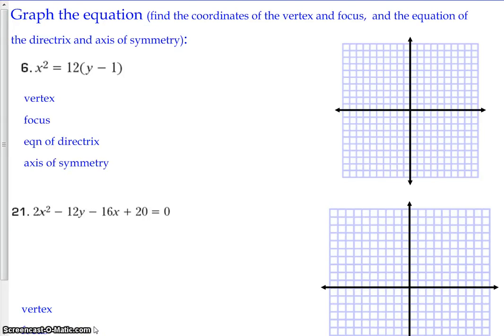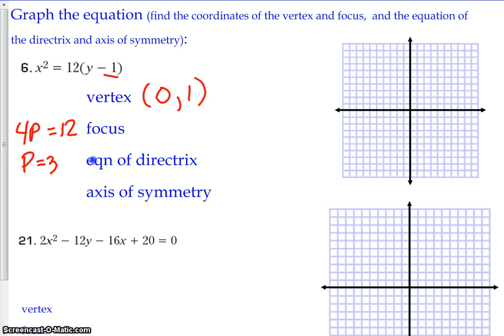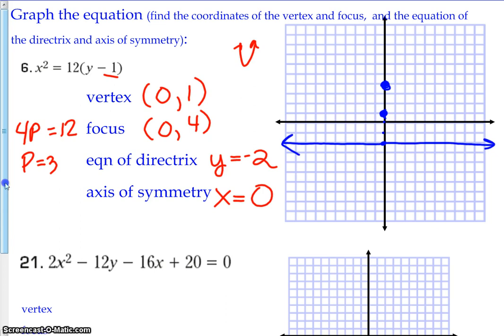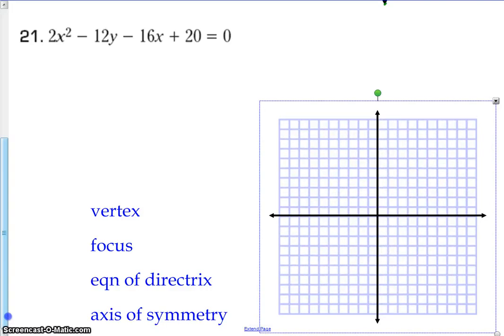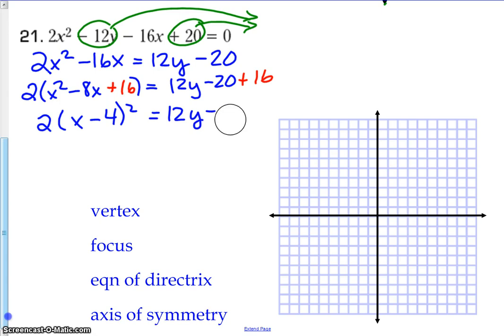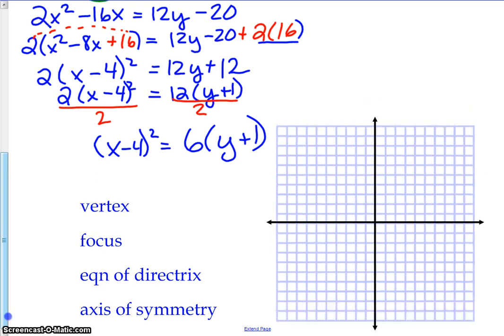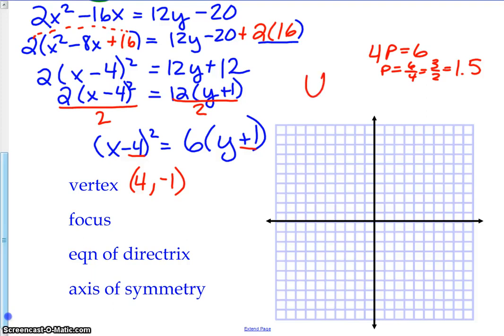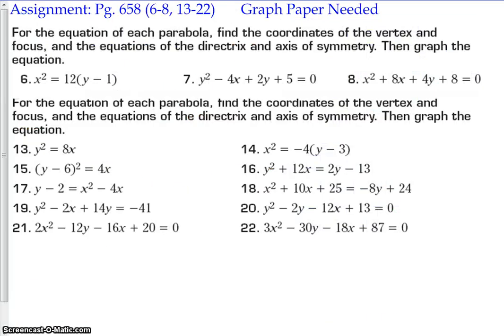Video_10.5_Examples Parabolas